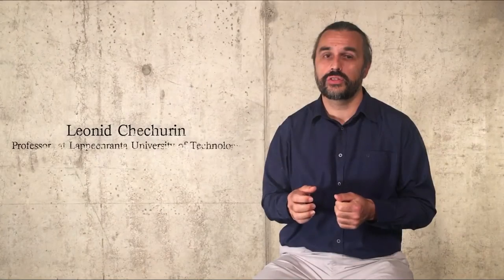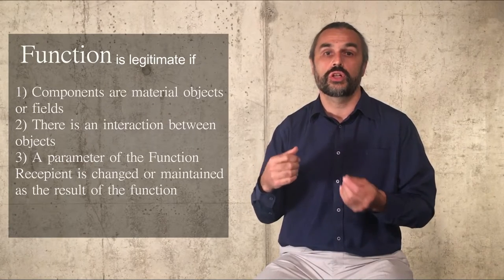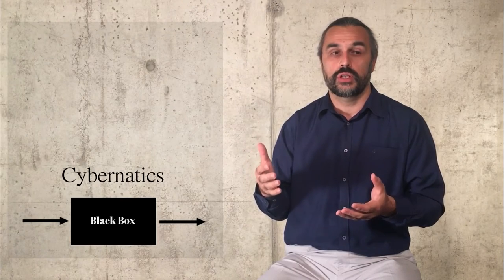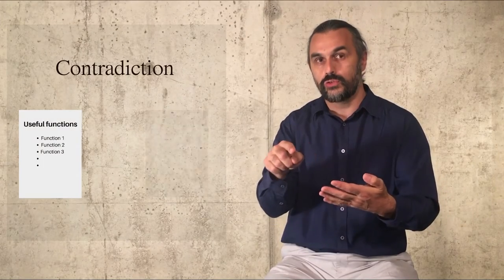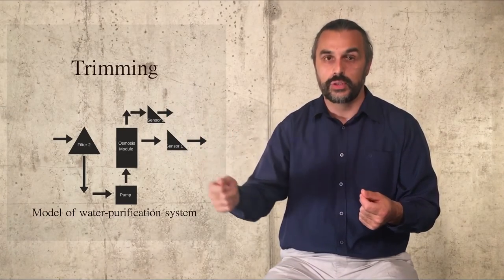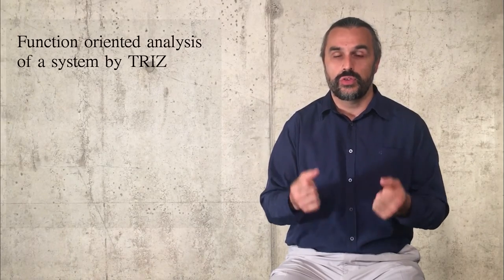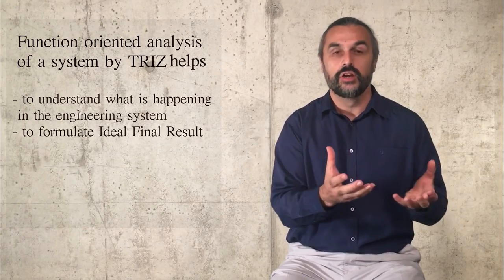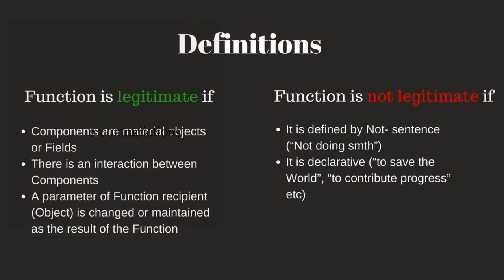TRIZ. Function definition. Leonid Chechurin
One of the concept of TRIZ (Theory of Inventive problem solving) for the course of Creative problem Solving and TRIZ  in Lappeenranta University of Technology